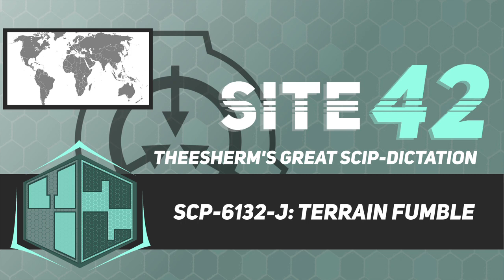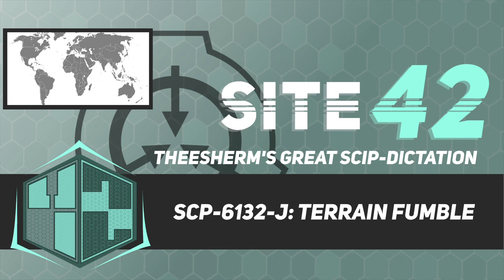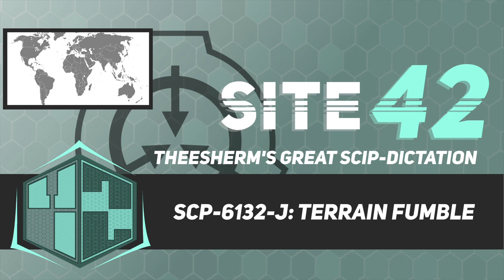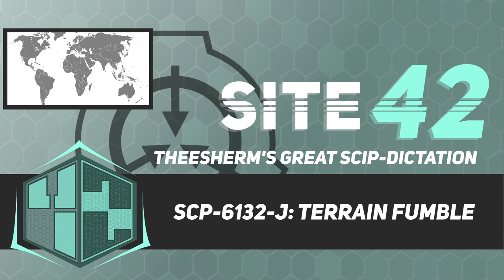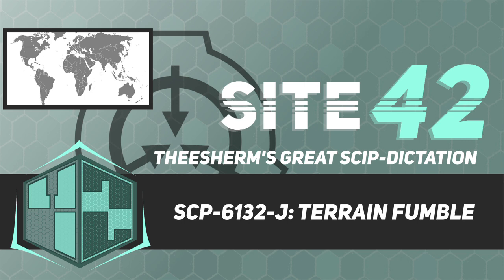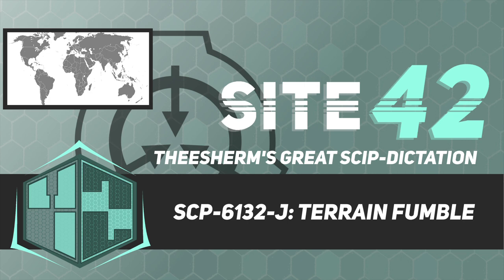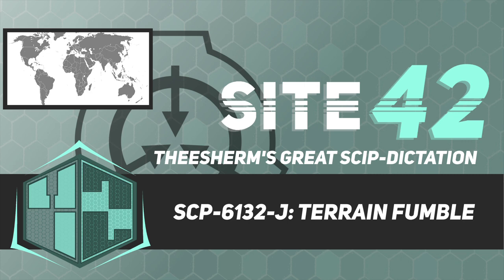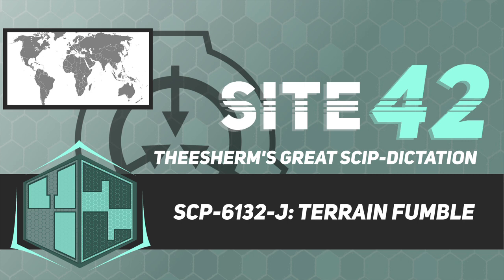SCP-6132-J: Terrain Fumble